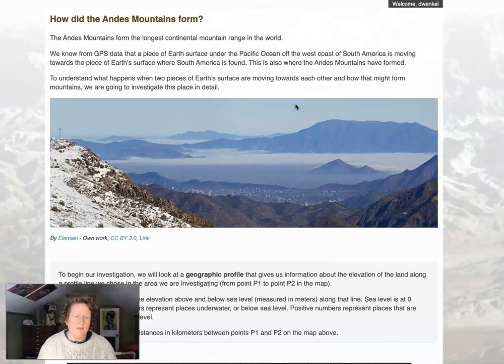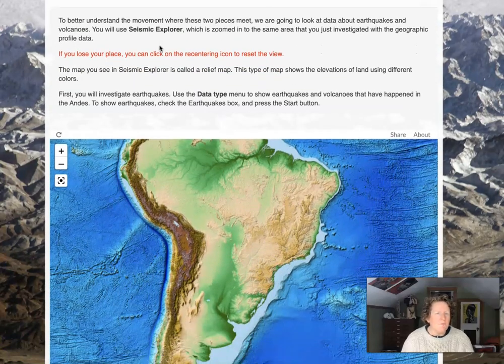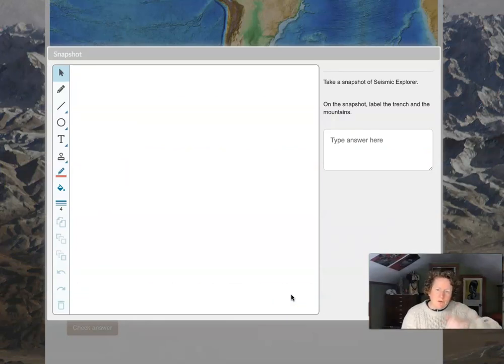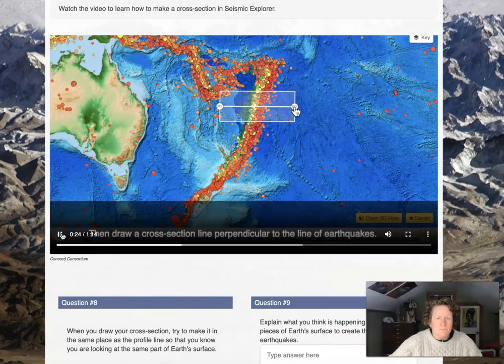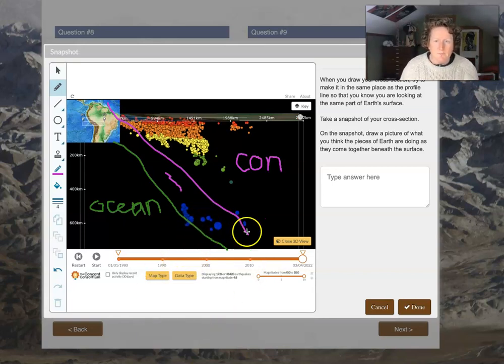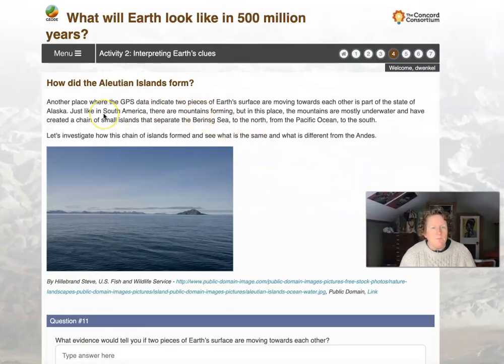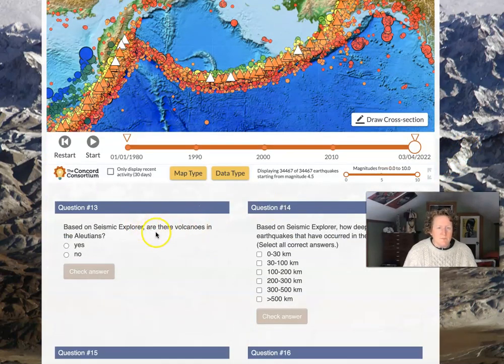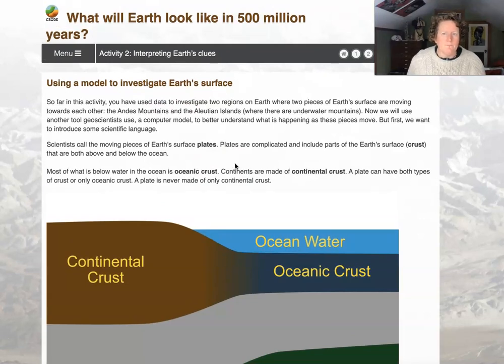What will the earth look like in 500 million years? Activity 2 Concord Consortium Project Geode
Dr. B walks viewers through Activity 2 of "What will the earth look like in 500 million years?" which is part of Project Geode under earth science resources on learn.concord.org. Students learn about convergent plate boundaries and the land forms and earthquake data that mark convergent boundaries.